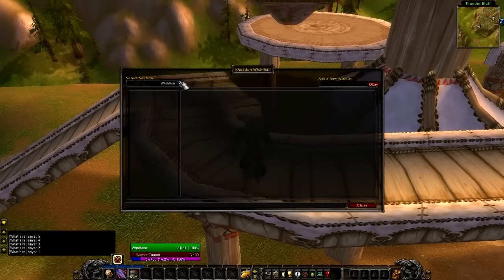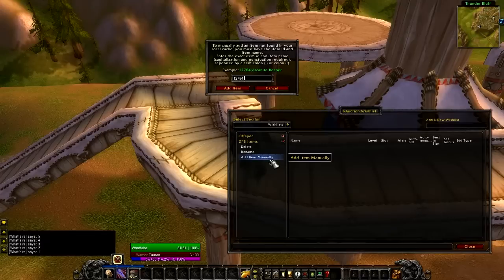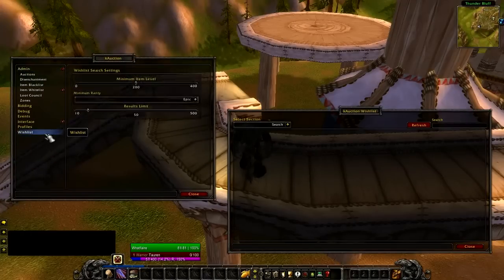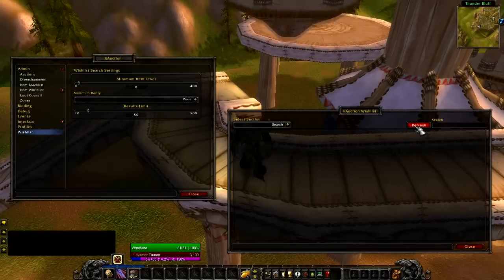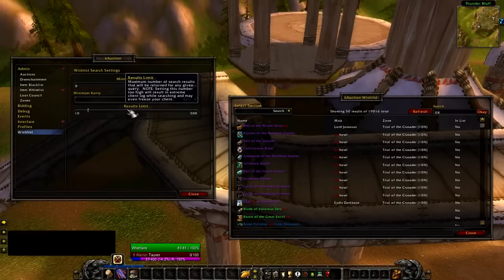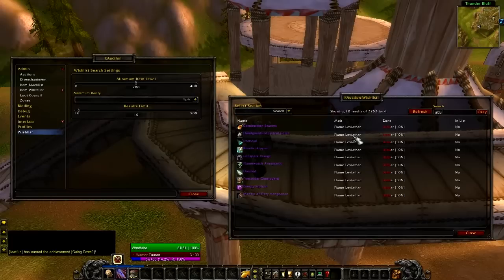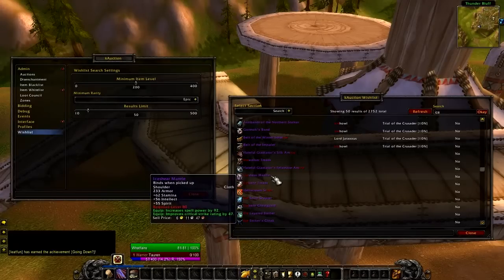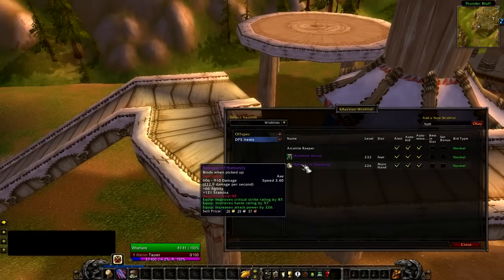A Guide to kAuction Wishlist 1 of 2 [VOX] (MISC)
A guide to the new kAuction Addon features.